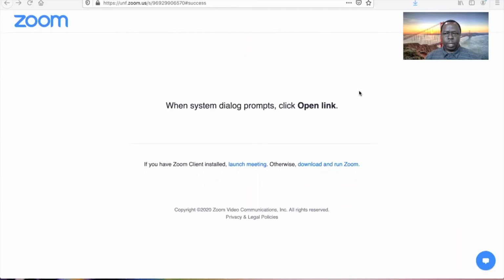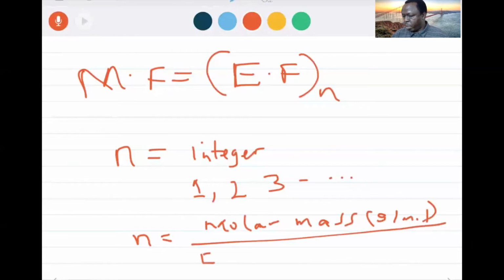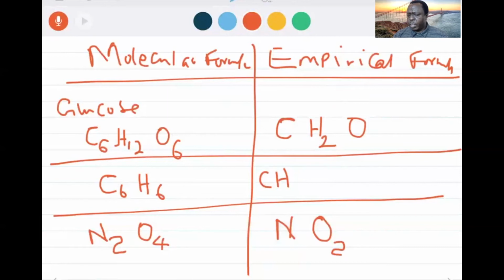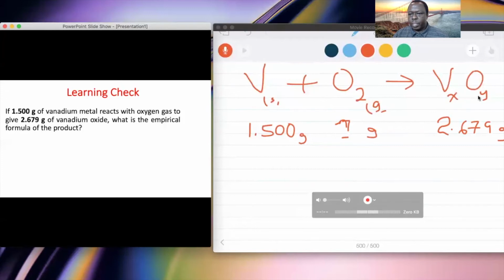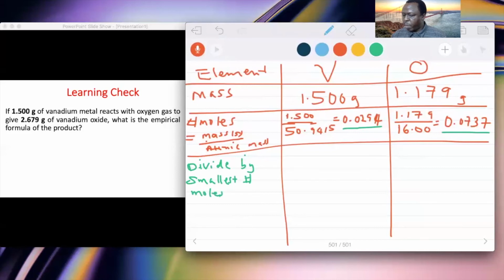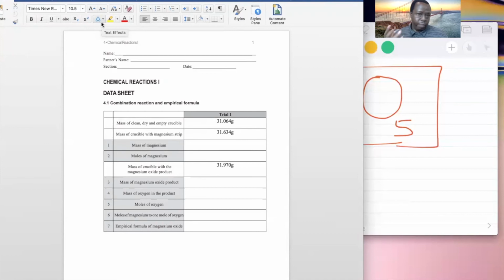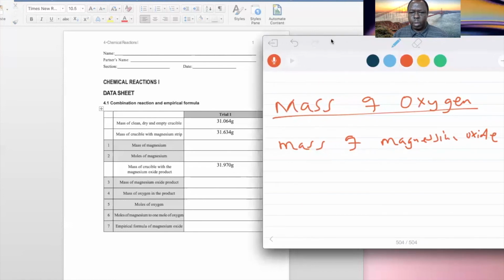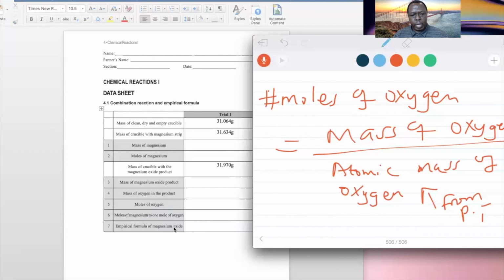CHEMICAL REACTION I Empirical Formula